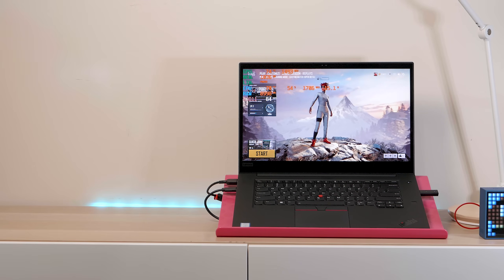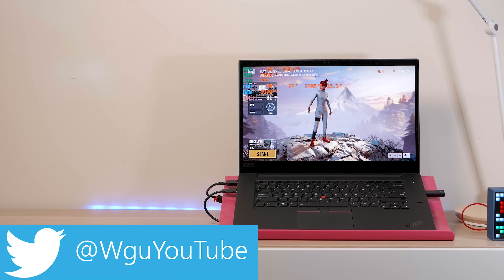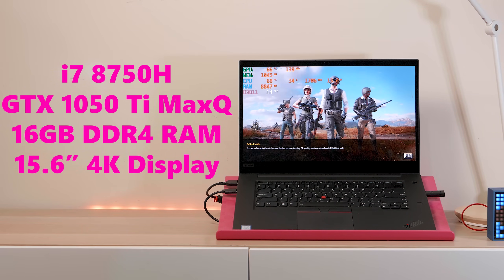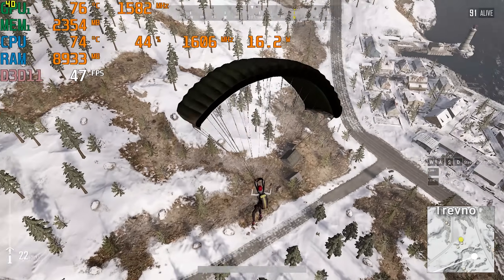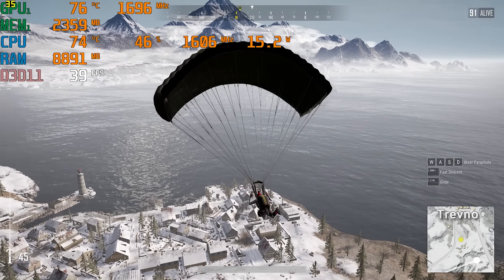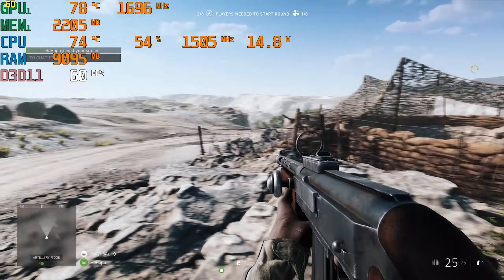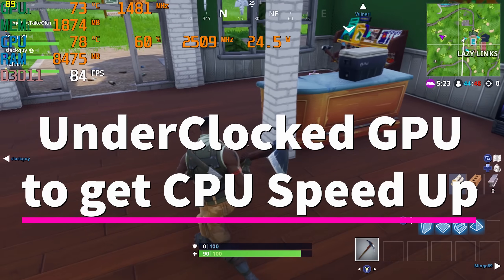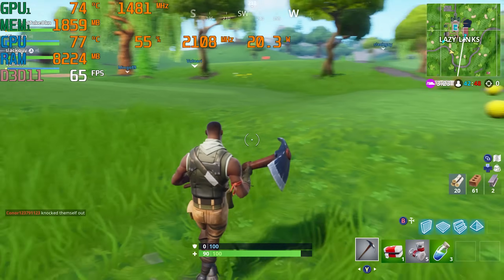Lenovo ThinkPad X1 Extreme - GAMING REVIEW - Nail or Fail - Lots of Games Tested and Benchmarks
Windows 10 Professional Retail Digital Key $12.29

Microsoft Office 2016 Professional Plus CD Key $29.70

13" Laptops:
XPS 13

15" Laptops

Gaming:
Budget Gaming: